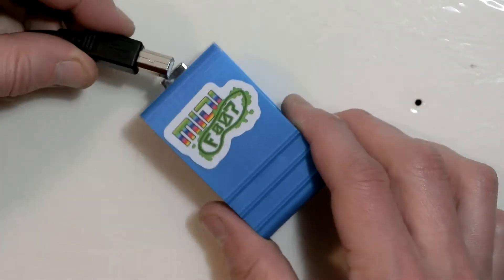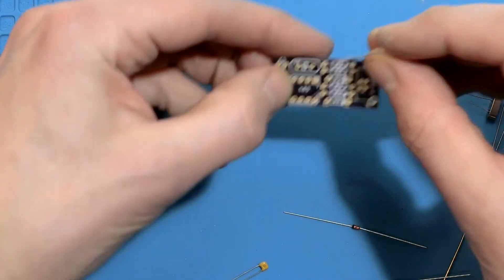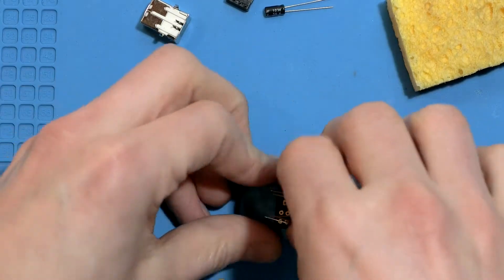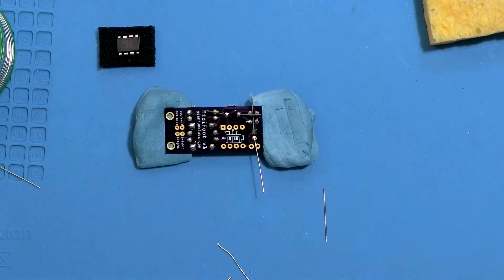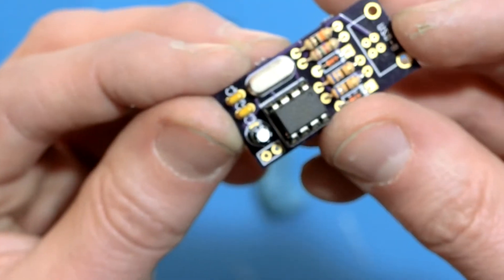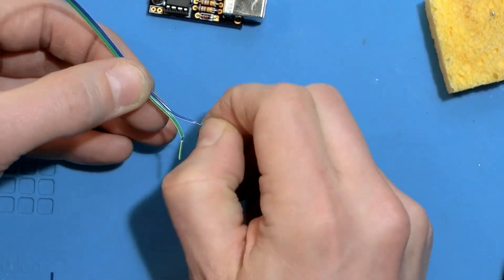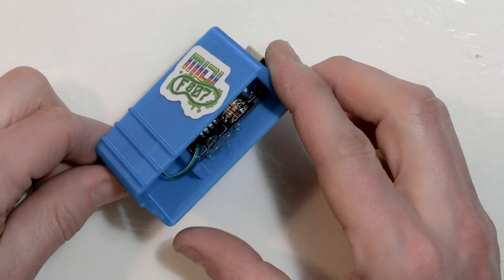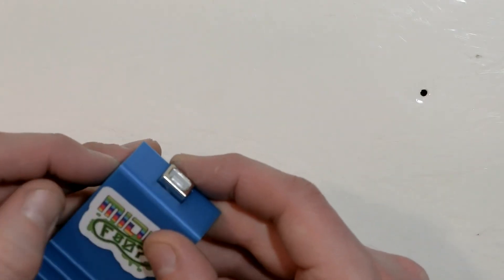MidiFoot - Single Button MIDI Controller Build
The MidiFoot is an inexpensive yet versatile single-button MIDI controller that can be used as a momentary or toggle switch, and can even play 4-, 8-, or 16-step patterns!